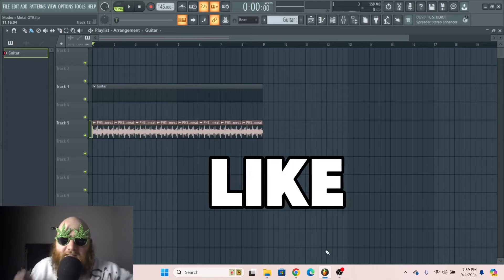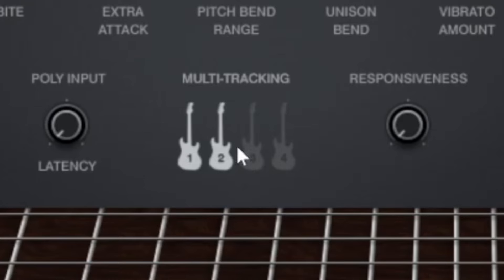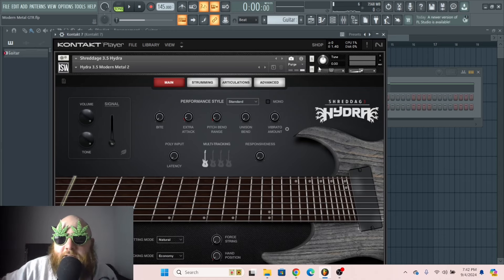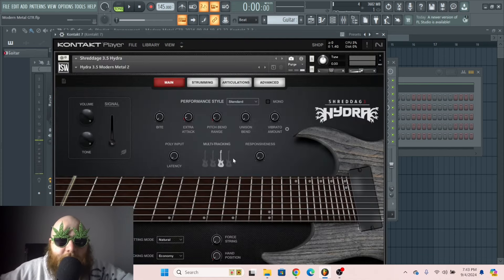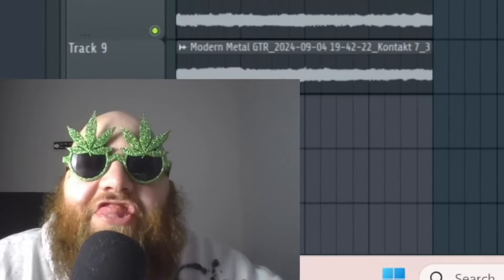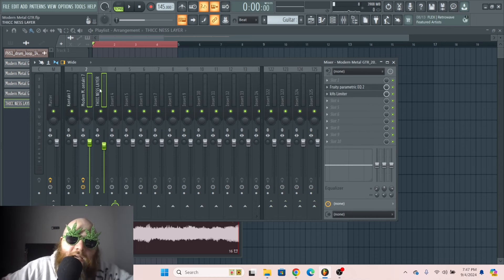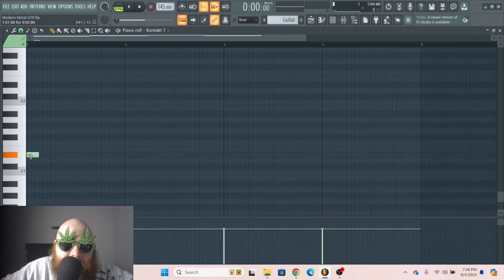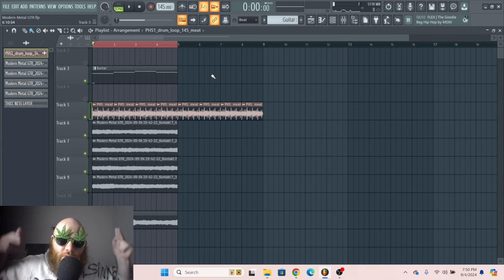Multi-Tracking is RUINING Your Guitar Mix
How to make modern metal guitars sound HUGE, THICK, and WIDE

My Glasses

***CHAPTERS***

00:00 - Intro
00:36 - Thic Tip 1
02:37 - Thic Tip 2
03:27 - Thic Tip 3